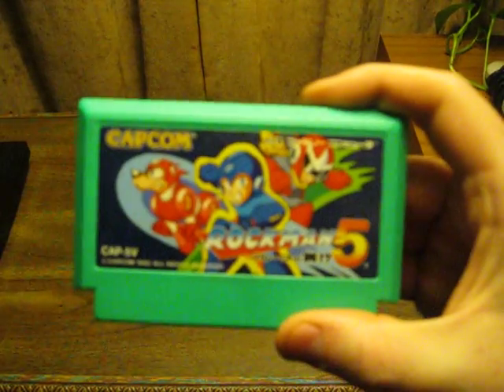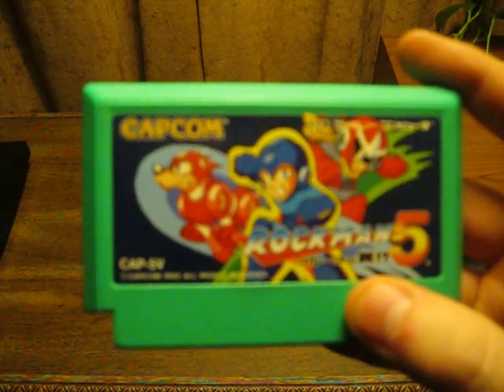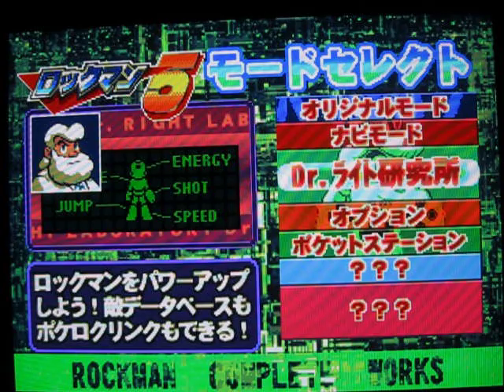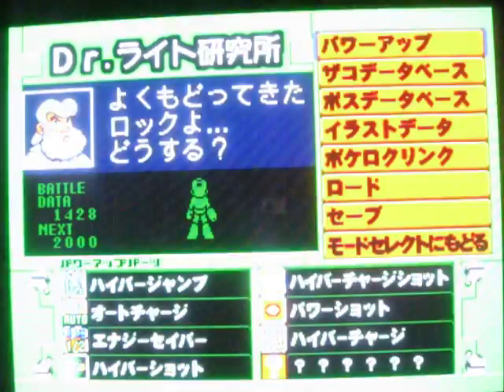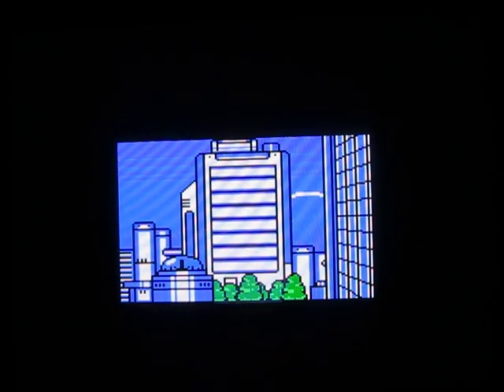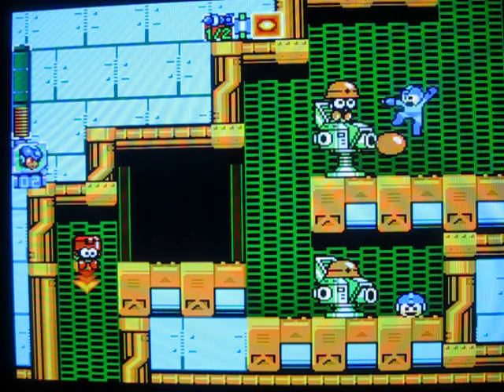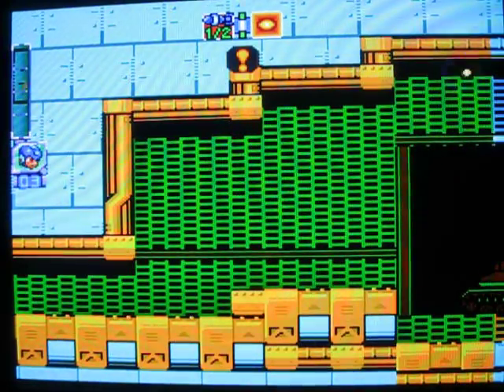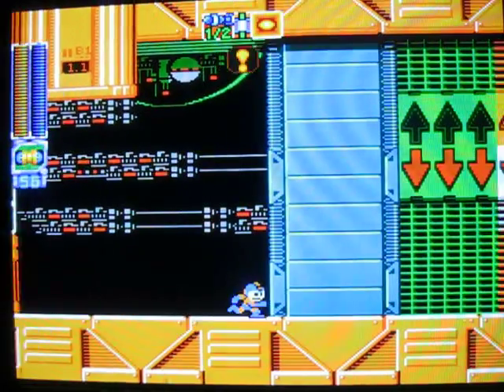Uncommon Game Showcase 065 - Rockman 5 Complete Works (PSN)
Up next is Rockman 5 Complete Works! I lovvve this game.